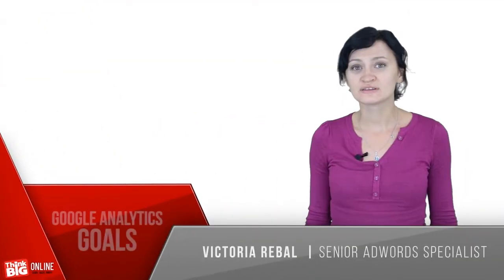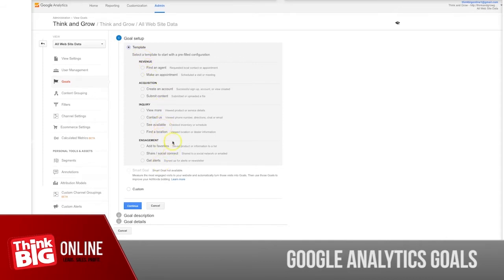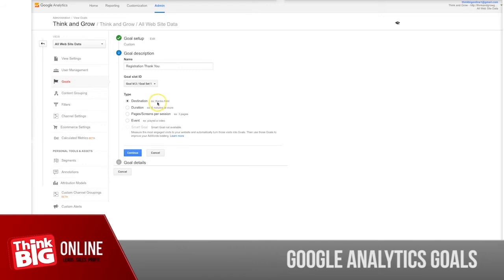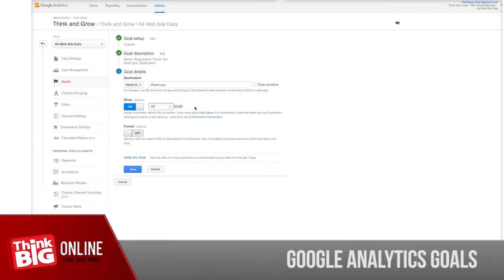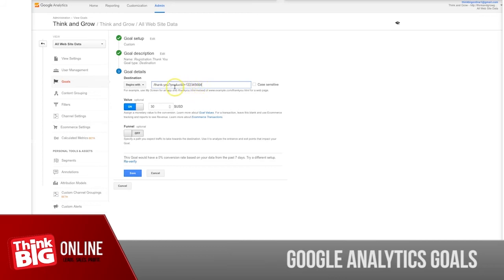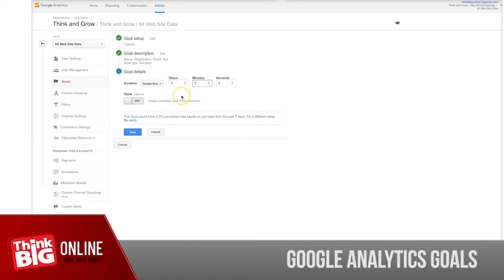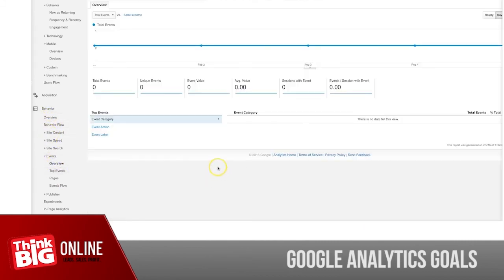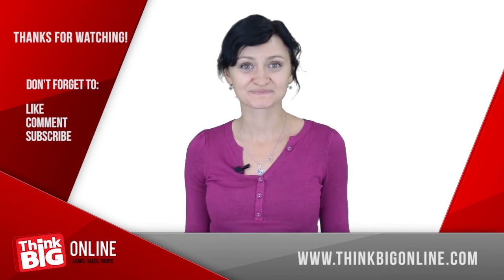How To Set Up Goals In Google Analytics